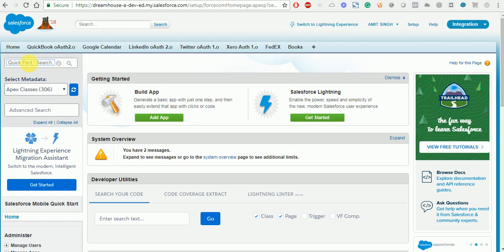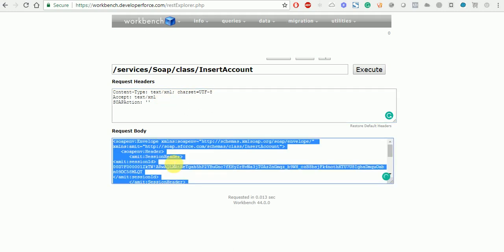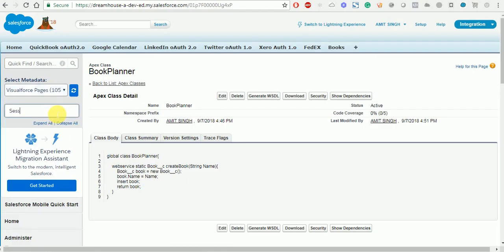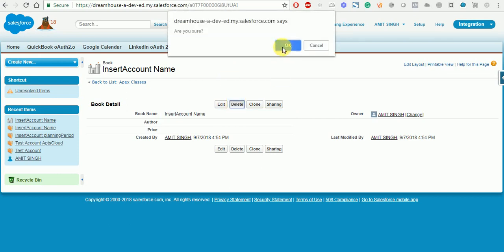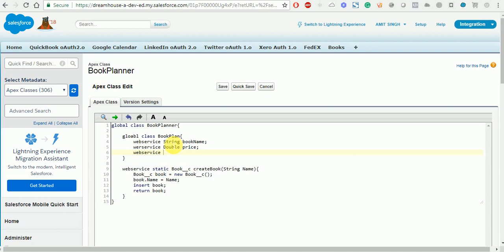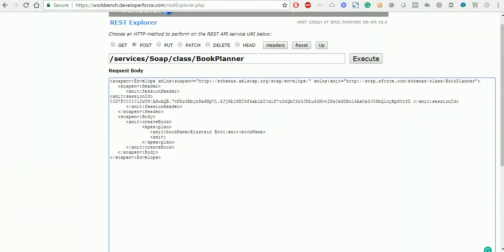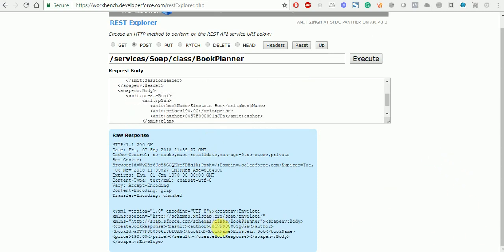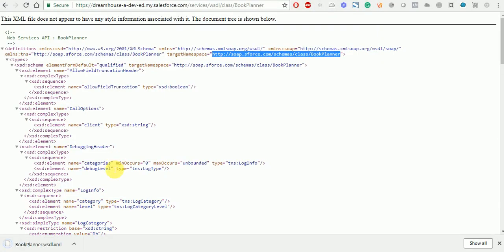Introduction to Apex Soap Services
Want to learn more about salesforce join me Introduction to Apex Soap Services
1 - How to create Soap Services
2 - How to test Soap Services using Workbench
3 - How to use Wrapper class in SOAP Services
4 - How to generate the WSDL file of Apex SOAP Services